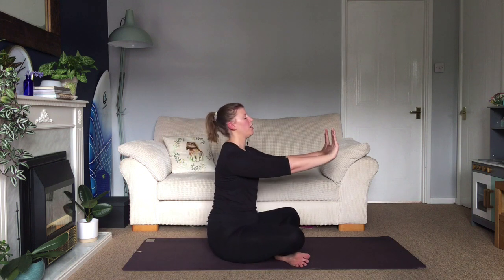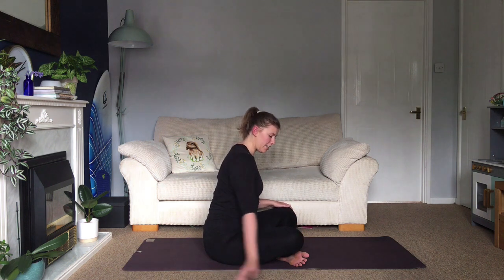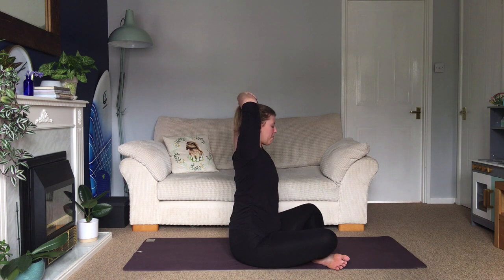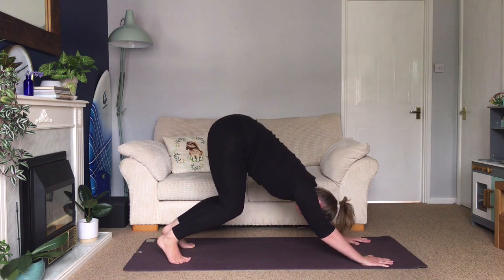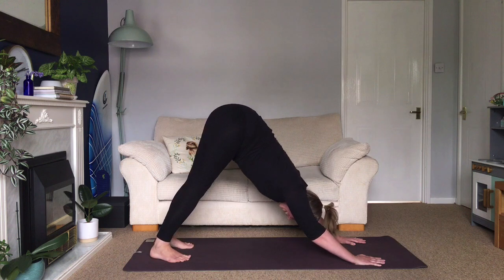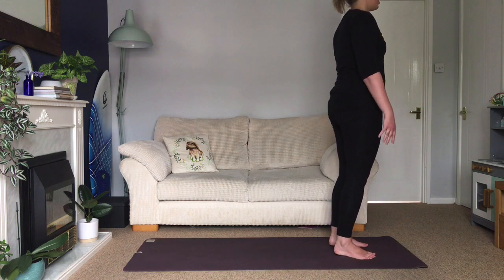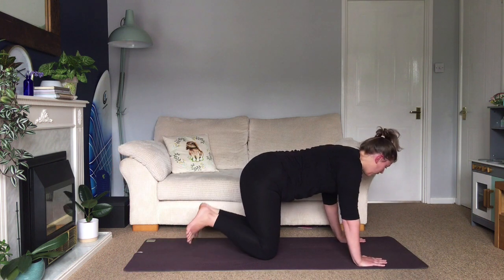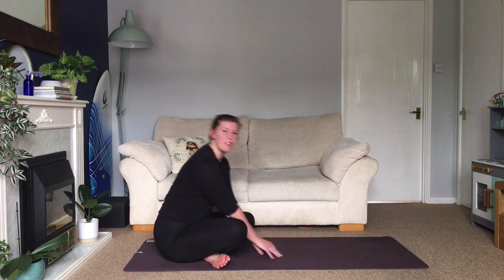Day 2: Focus on Downward Facing Dog - 30 Day Beginner Yoga Challenge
🔔 TURN ON PUSH NOTIFICATIONS 🔔 For day 2 of the 30 day beginner yoga challenge we're going to focus ono downward facing dog.

Down dog is one of the most common or well known yoga poses but one that most beginners struggle with. In this video I'll break down all the key elements and move in and out of downward dog in different ways.

We'll work on loosening up the shoulders and wrists before we begin and concentrate on having a long straight back in our downward facing dog.